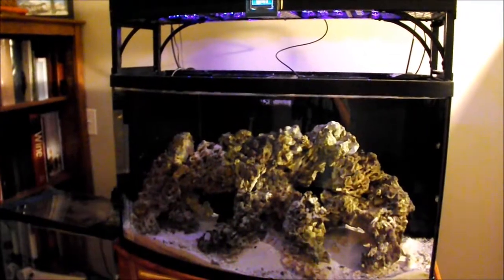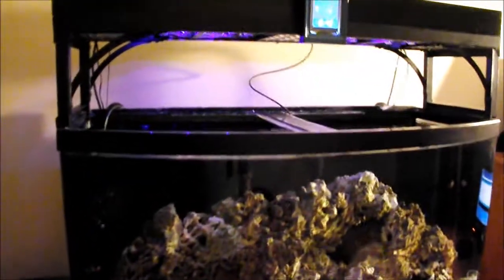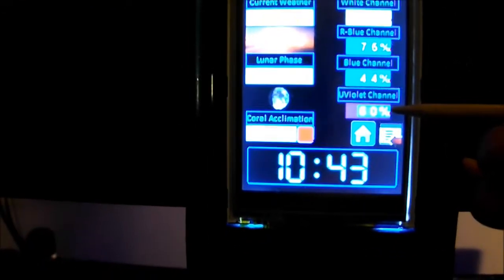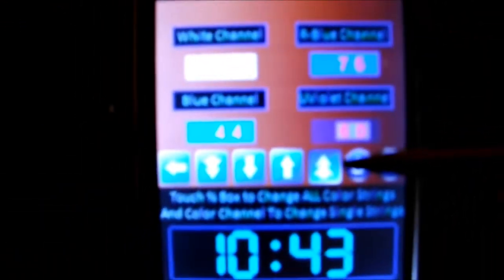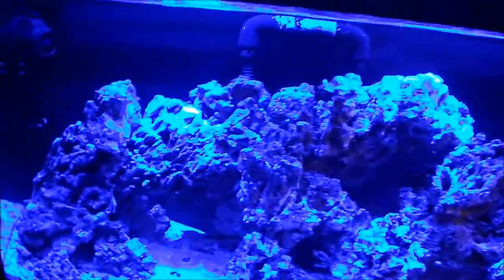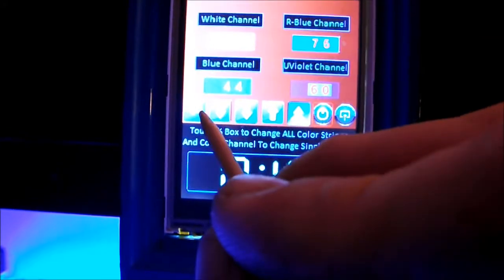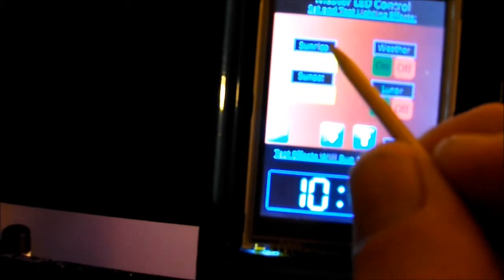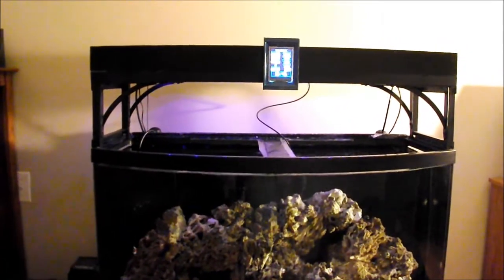DIY Arduino LED Reef Controller - Arduino LED Controls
A quick update video on my LED controls. Made a small breakthrough, and I'm starting to get things tied together.